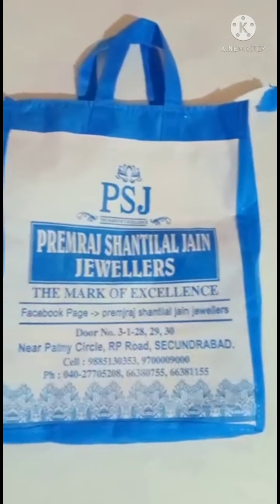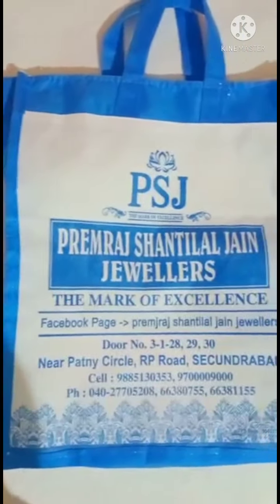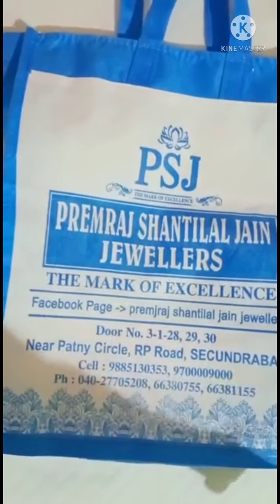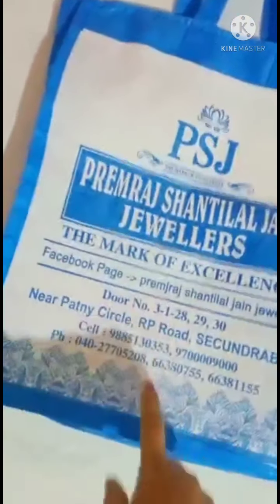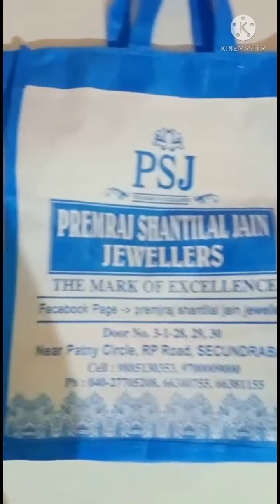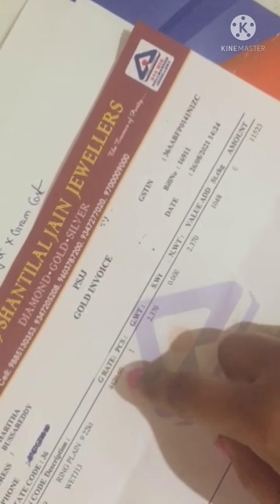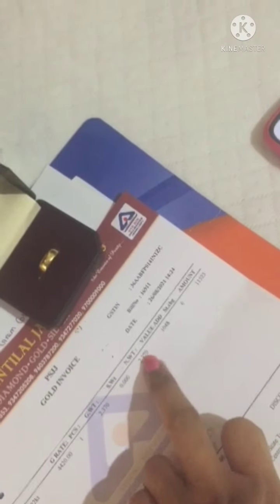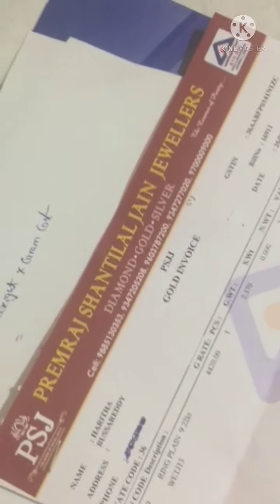Lightweight and heavy look ladies gold ring under 3grams||2021 Latest gold ring shopping at PSJ hyd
Shop Address-
Rashtrapati Rd, near Voltas Limited, Avulamanda, Kalasiguda, Secunderabad, Telangana 500003

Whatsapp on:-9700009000